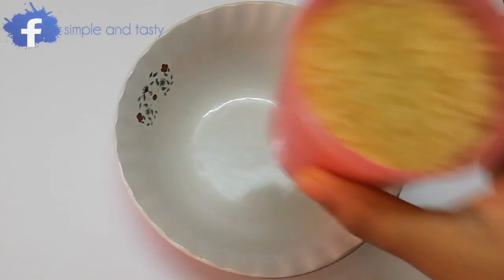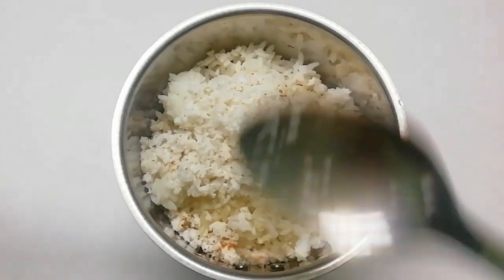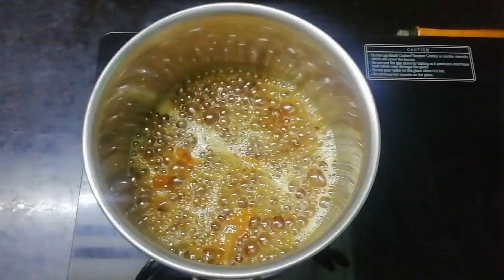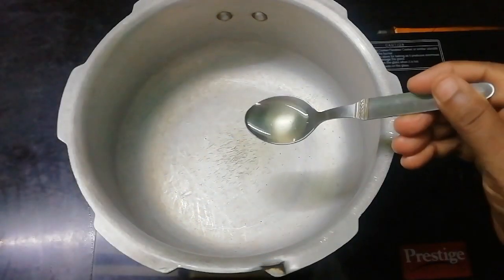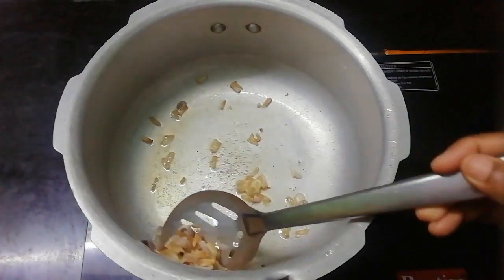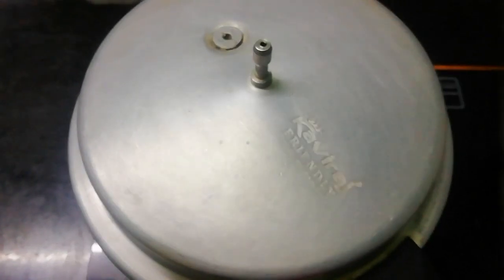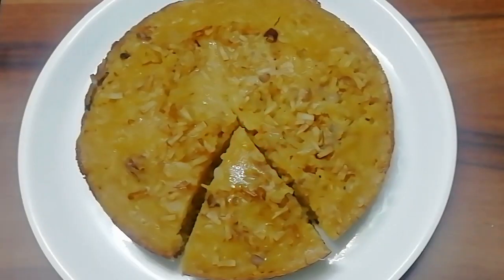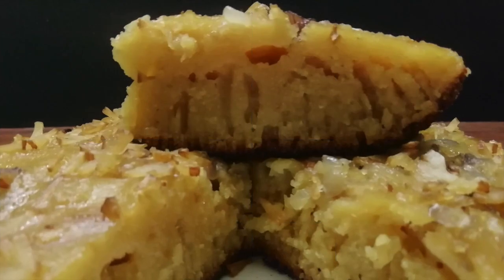റേഷൻ അരി നല്ല S൦ft KαІαthαppαm ഉണ്ടാക്കാം | Eαsy Appαm | Simple and Tαsty with Neethα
Hello Everyone😍
KαІαthαppαm is very easy and tasty snack. we have prepared this recipe today with Rαti൦n Ari. You can also use rice flour to prepare this snack.

This video includes how to make,

Prepare this recipe at home and share us how it came out for you. Until we are up with new video.

With ❤️
Neetha & Sakunthala.